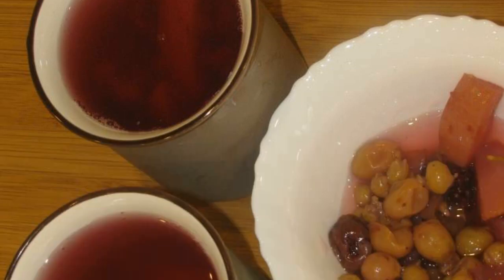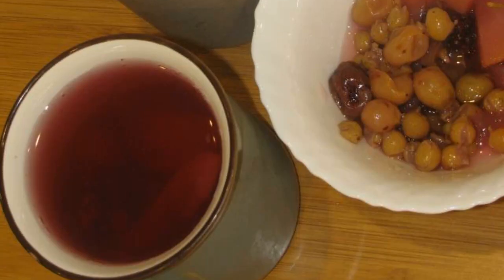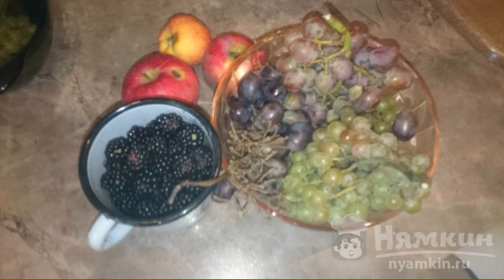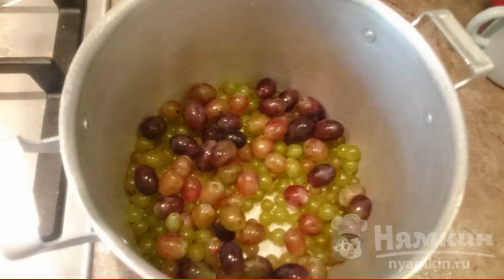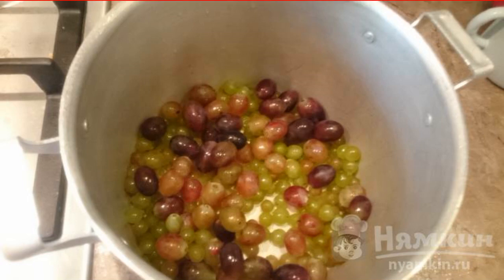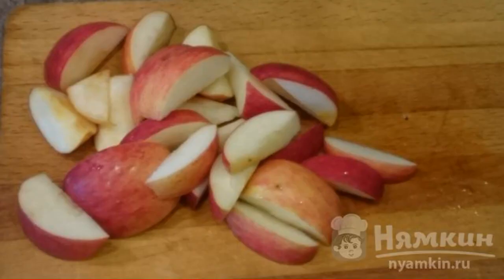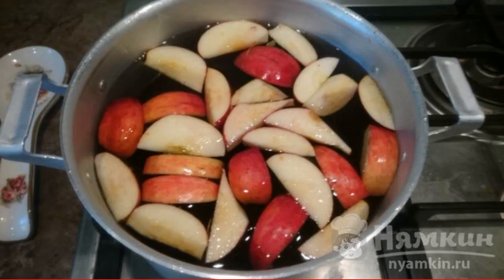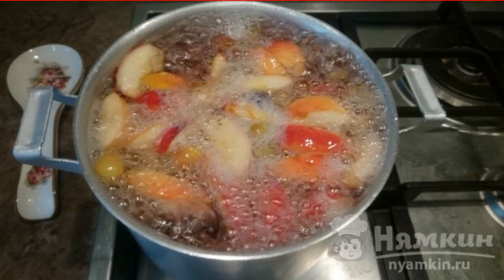Cottage compote with grapes, apples and raspberries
Here it is, the harvest season. There are a lot of berries and fruits in dachas and vegetable gardens. I suggest you cook a compote straight from the fact that you grow it in your dacha. I have apples, grapes and dark raspberries today. The combination of these fruits turns out very tasty. The compote is delicious and warm and cold.

Ingredients:
seedless grapes - 3 branches, blue grapes - 2 branches,
grapes - 2 branches,apples - 3 pcs,
raspberries - 4 handful,sugar sand - to taste,